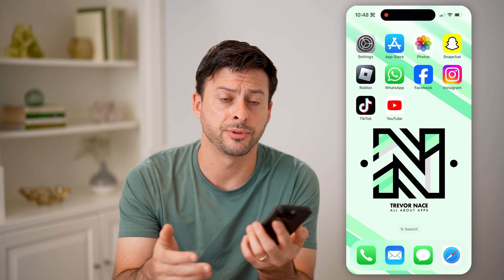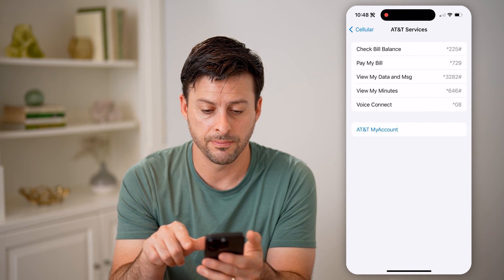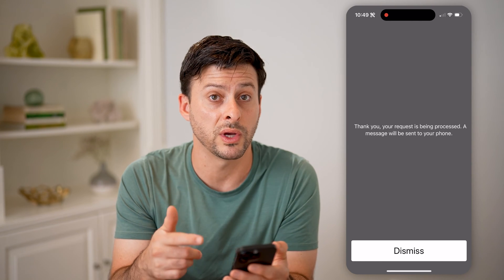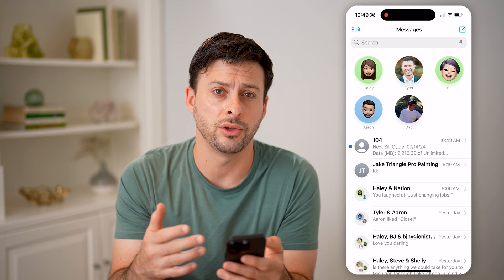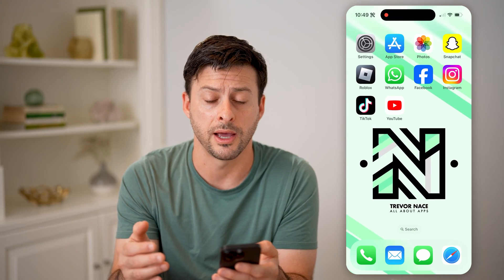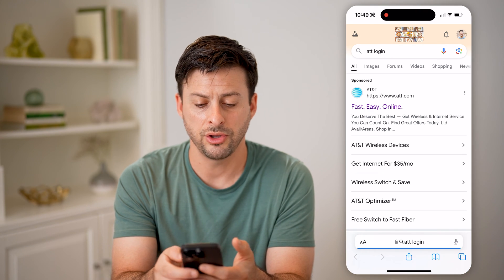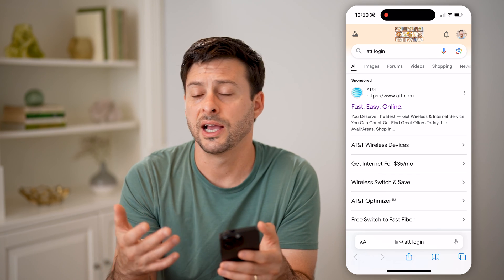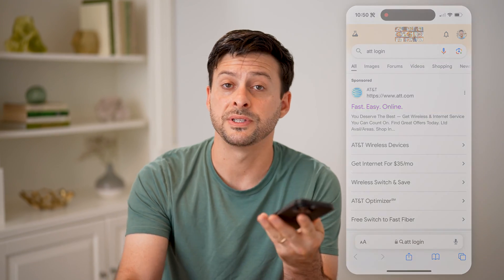How To Check SMS Balance On Phone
Here's how to check your SMS balance on your phone so you can see the remaining usage you have for texting limits or data restrictions.